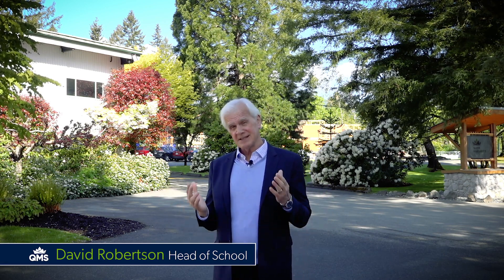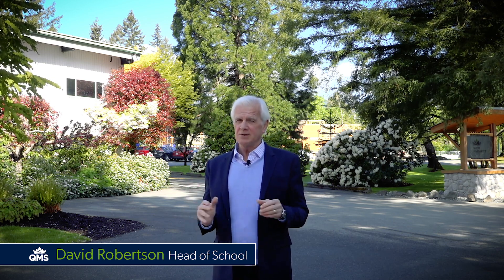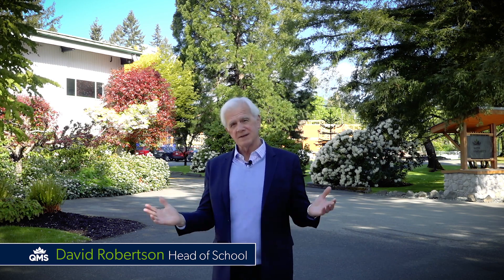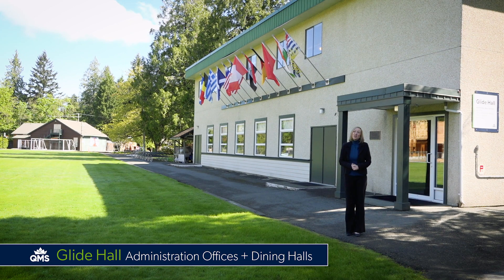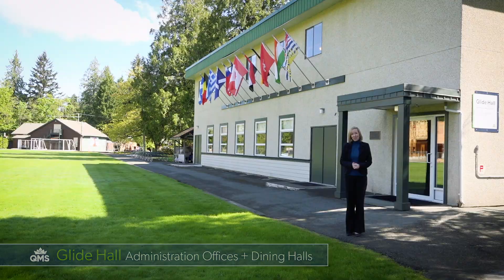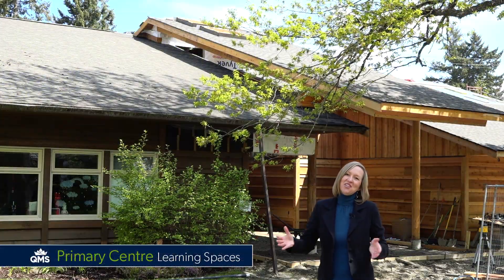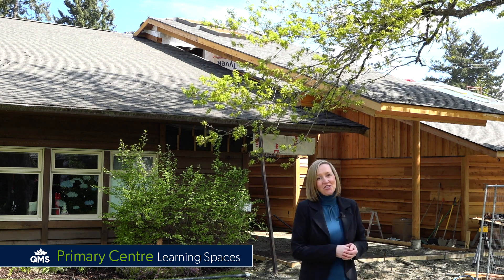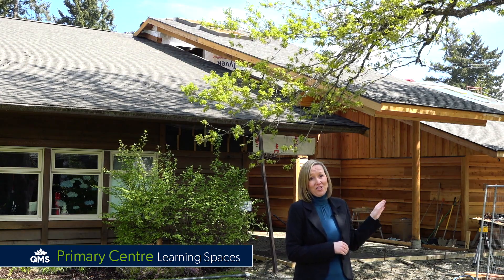Virtual Tour of QMS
Queen Margaret's School